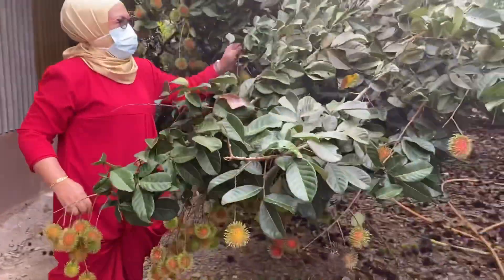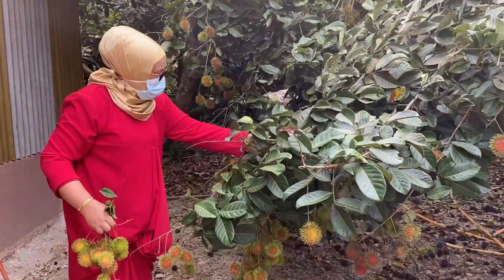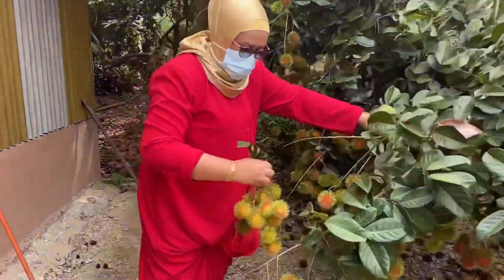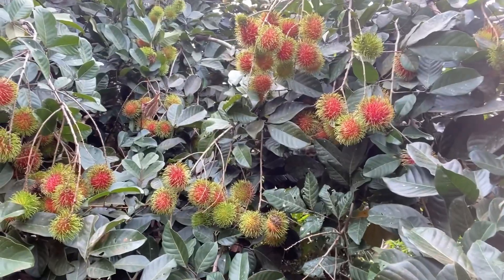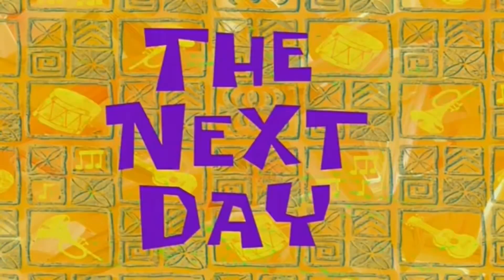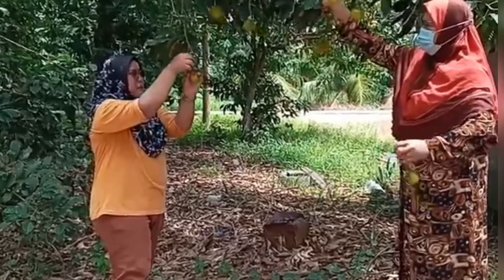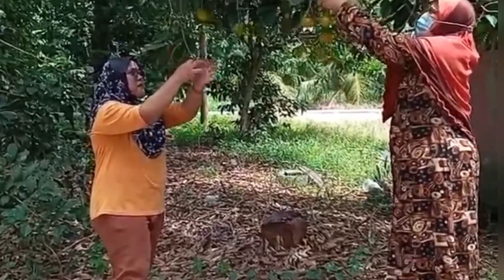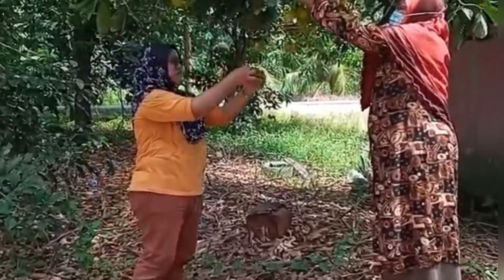SELAMAT HARI RAYA AIDILADHA 2021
Assalamulaikum & hai guys 👋

Saya ingin mengucapkan selamat hari raya aidiladha ...
Tahun ini hari raya pada musim buah- buahan.
Alhamdullilah , dapat makan buah manggis & rambutan .
Jom petik buah dari pokok ...